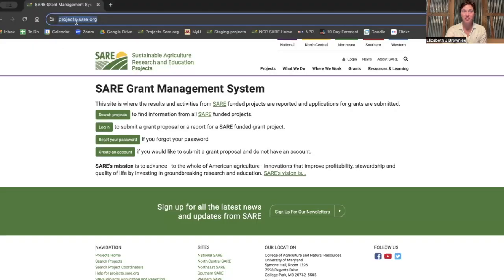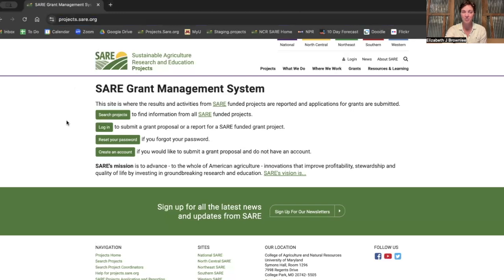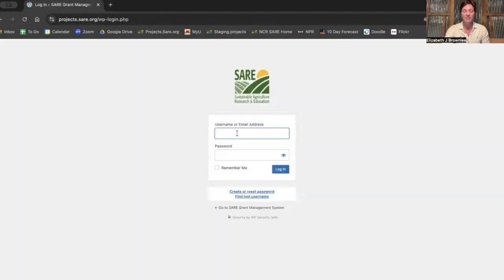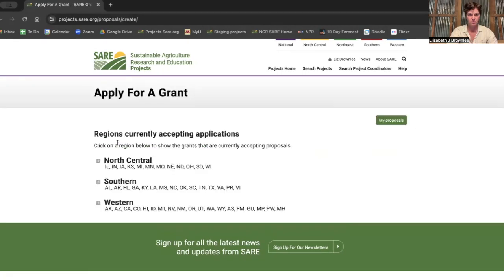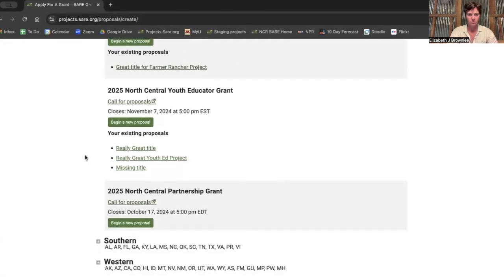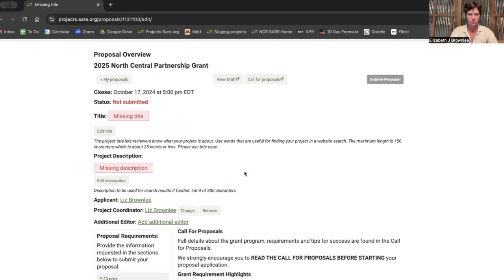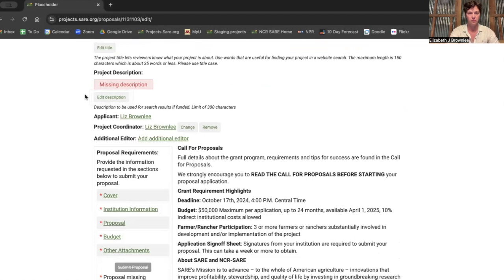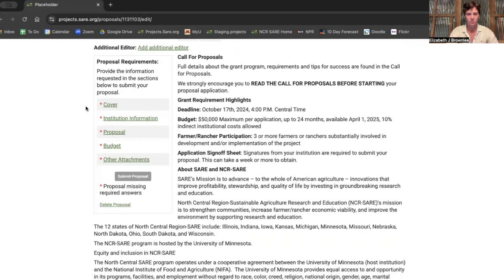NCR-SARE Grant How-To Series: How to Get Started Applying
This video is part of our “NCR-SARE Grant How-To Series.” Our goal is to help more people feel equipped to apply for a SARE grant. This episode focuses on how to get started using the SARE online grant application system.

About NCR-SARE
North Central Region SARE (NCR-SARE) is one of four regional offices that run the Sustainable Agriculture Research and Education (SARE) program, a nationwide grants and education program to advance sustainable innovation to American agriculture. NCR-SARE offers competitive grants and educational opportunities for producers, scientists, educators, institutions, organizations and others exploring sustainable agriculture in America’s Midwest.

NCR-SARE has awarded more than $100 million worth of competitive grants to help advance farming systems that are economically viable, environmentally sound, and socially responsible through a nationwide research and education grants program. The program, part of USDA's National Institute of Food and Agriculture, funds projects and conducts outreach designed to bring sustainable innovations to agricultural systems.
This product was developed by the Sustainable Agriculture Research and Education (SARE) program with funding from the National Institute of Food and Agriculture, U.S. Department of Agriculture (NIFA-USDA). Any opinions, findings, conclusions or recommendations expressed within do not necessarily reflect the view of the U.S. Department of Agriculture. U.S. Department of Agriculture is an equal opportunity provider and employer.